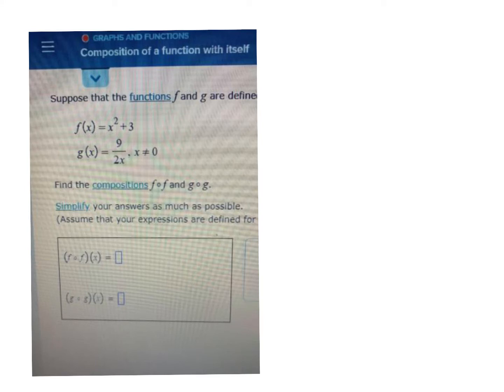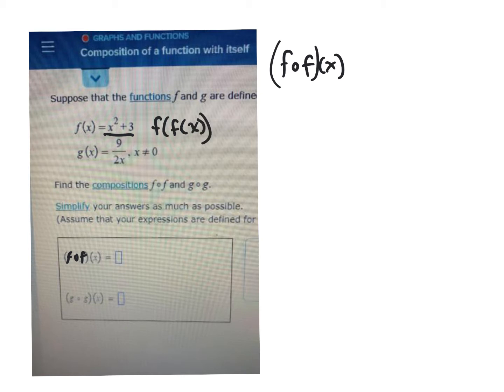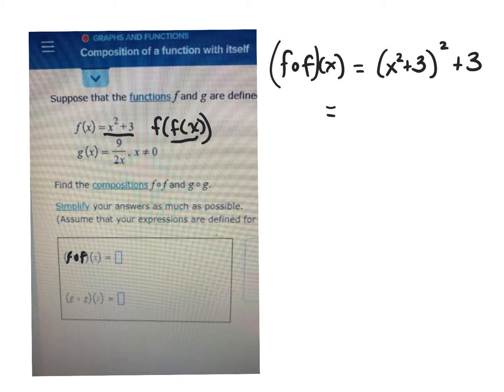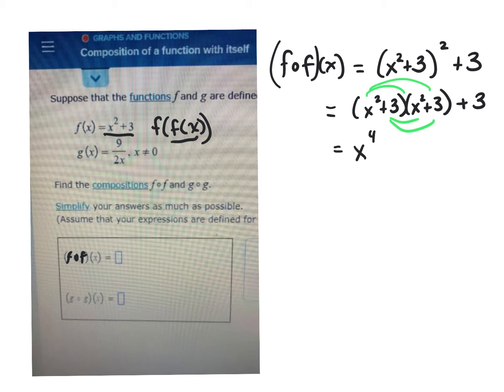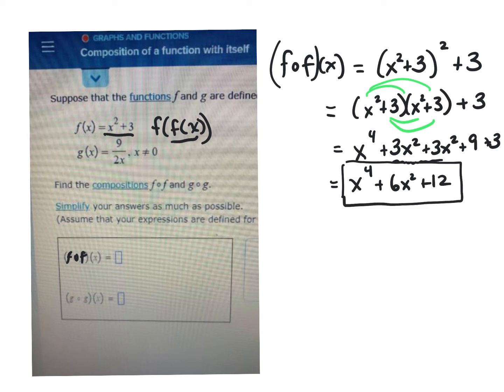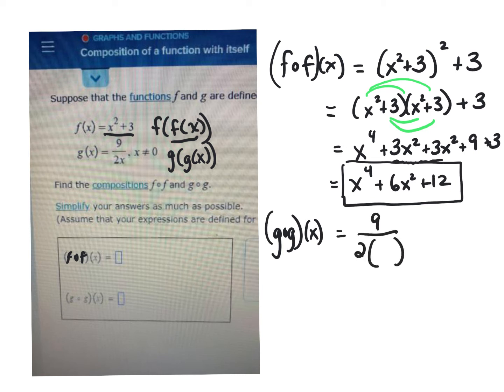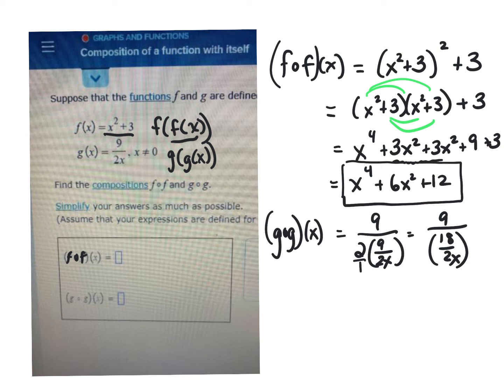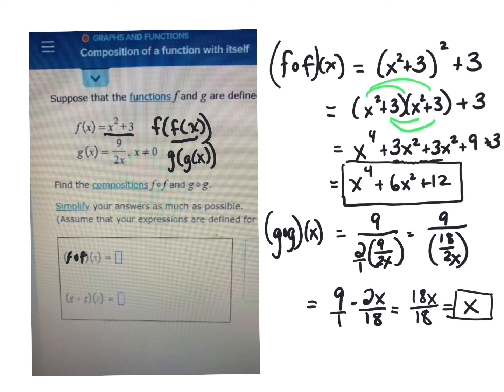1146 comp with itself.mp4